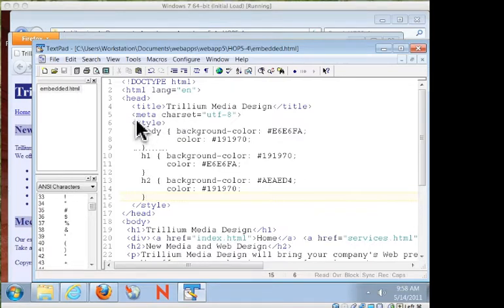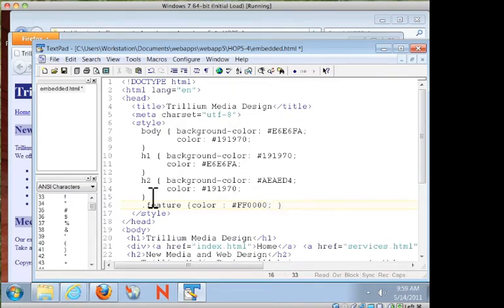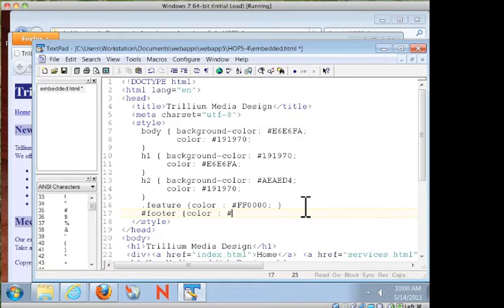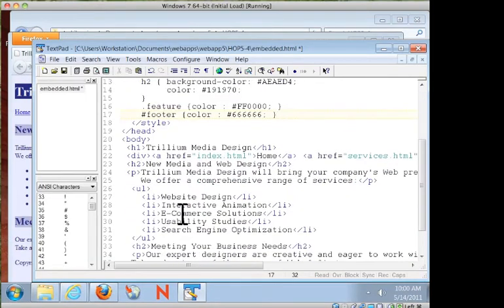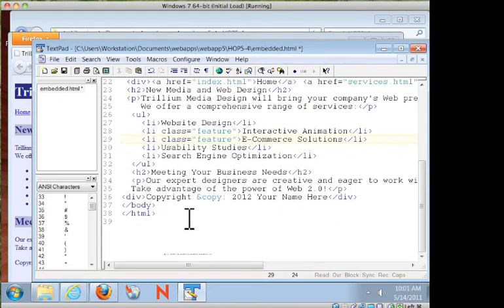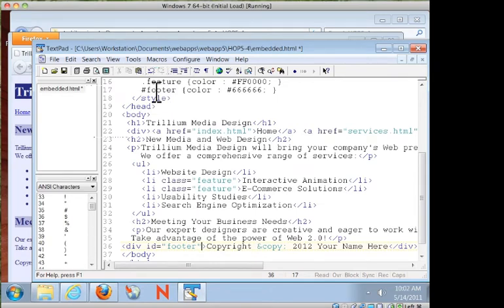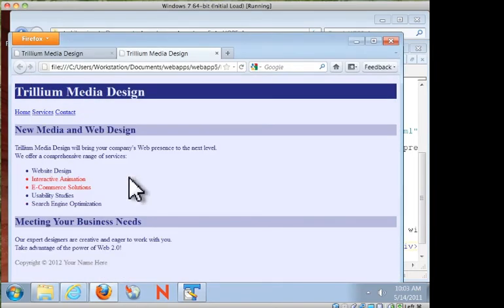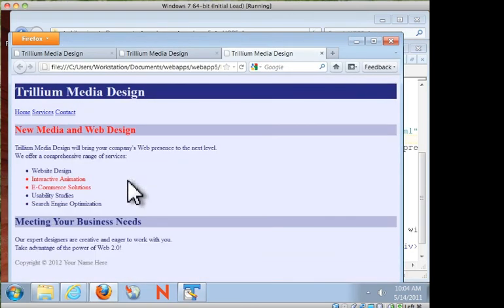CSS Intro - Class and ID.mp4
Applying style to HTML by declaring class and ID selectors.